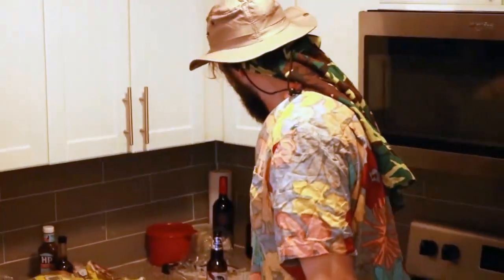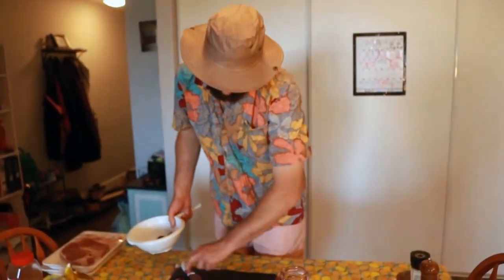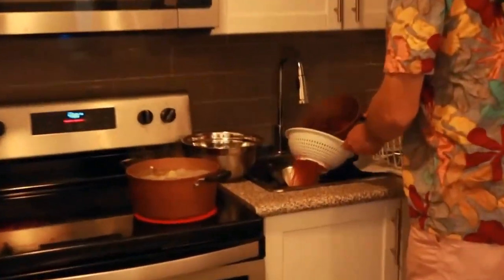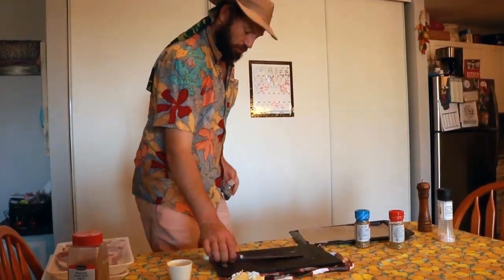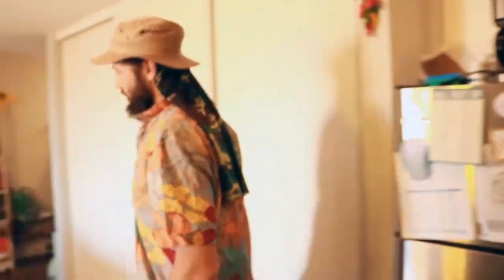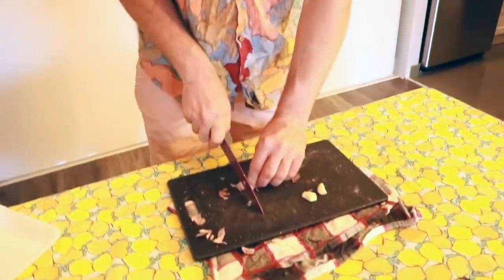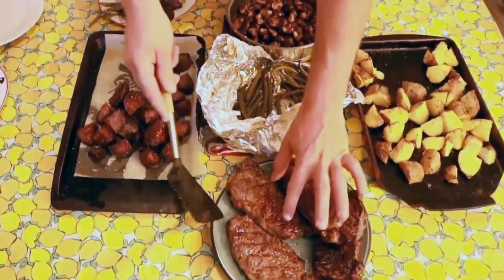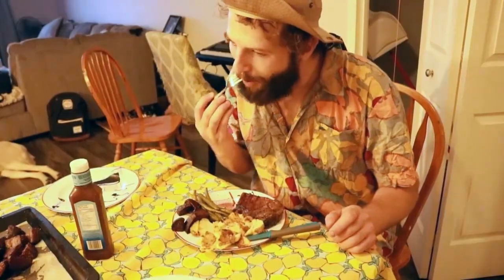Kyle On Cooking! Episode #2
Upon being thrust into the dark underbelly of a kitchen at the tender age of 18, Kyle developed a strong hate for cooking and anything cooking related. However, upon finding a new career in construction, his love for food rose from the ashes of burnt prepackaged food, like a Phoenix! The seasonings! the meats! The veggies! THE AlCOHOL! It’s all coming back! He could see the food again, like a cloud of smoke had finally dissipated from the walk in cooler! Crack a bottle of Catalina, it’s bottoms up bud! Kyle On Cooking! Its Bobchat Baby!!!